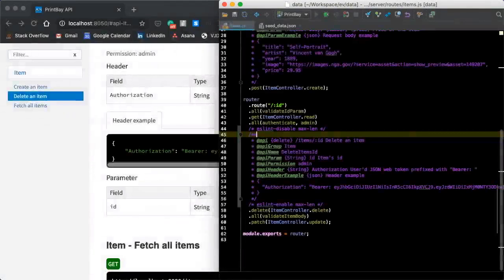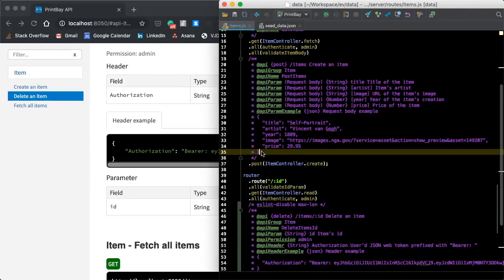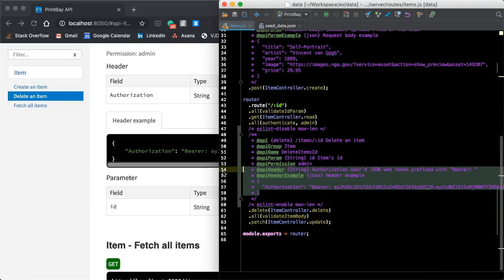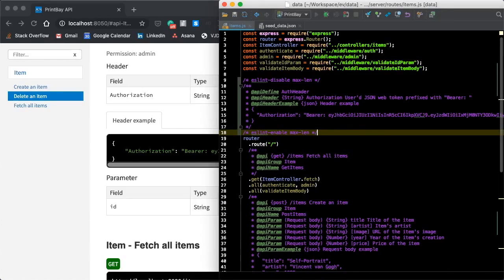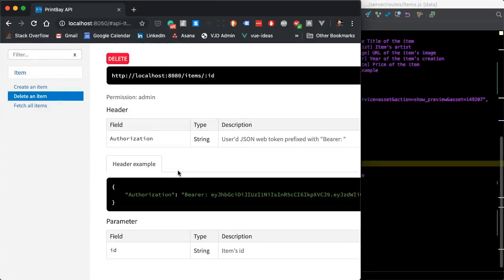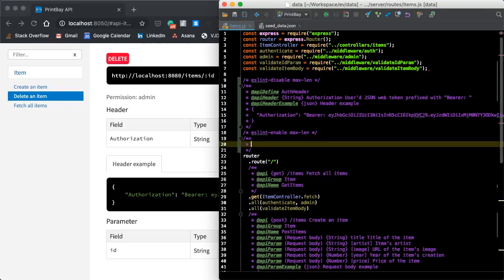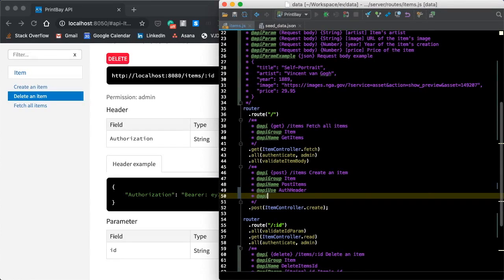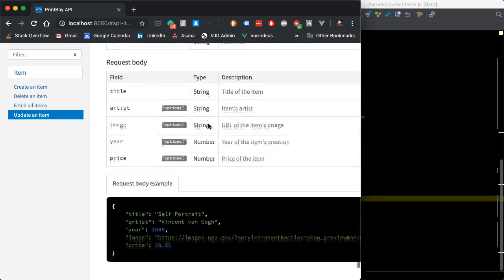78 Reusable doc snippets